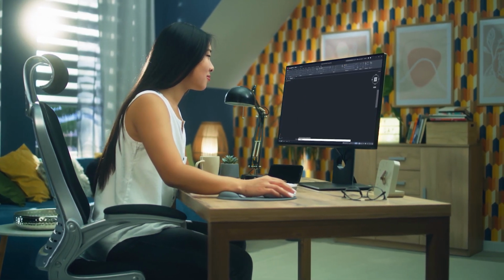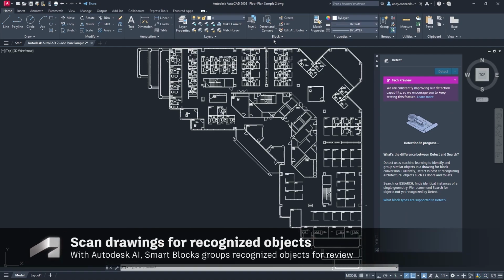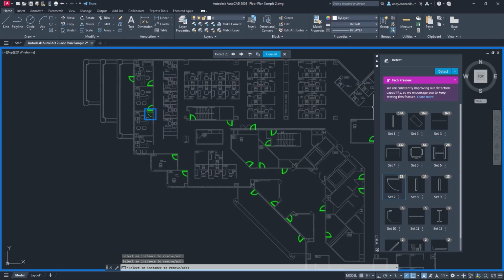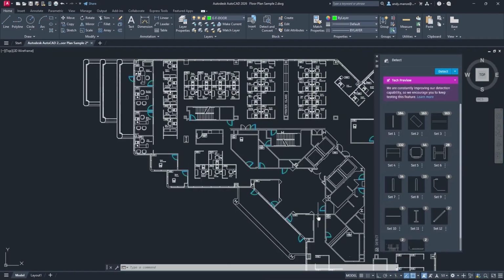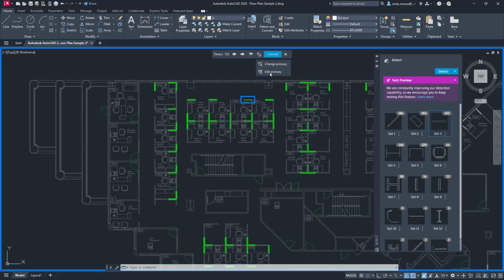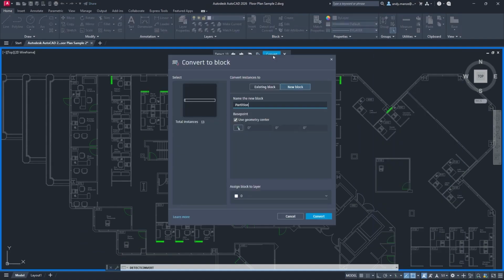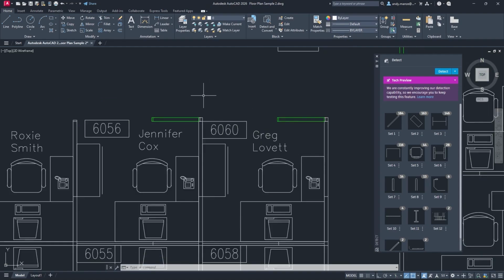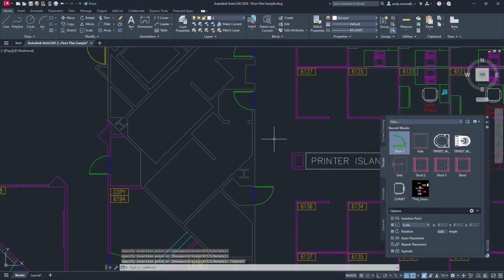Smart Blocks Detect and Convert AutoCAD 2026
Pada AutoCAD 2026, kemampuan Detect telah ditingkatkan, begitu juga dengan opsi untuk mengubah dan mengedit contoh utama.

BDETECT, yang sebelumnya dikenal sebagai DETECT, menggunakan AI untuk mengidentifikasi dan mengelompokkan objek yang serupa dalam gambar untuk konversi blok yang mudah.

Detect and Convert adalah Tech Preview, yang berarti bahwa kemampuan deteksi dan fungsionalitasnya telah meningkat sejak rilis terakhir dan akan terus meningkat.